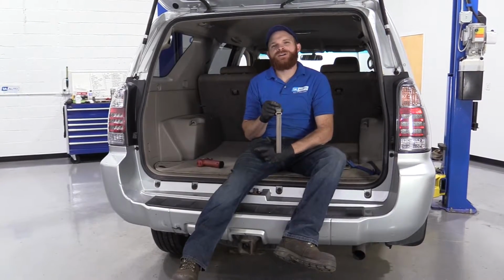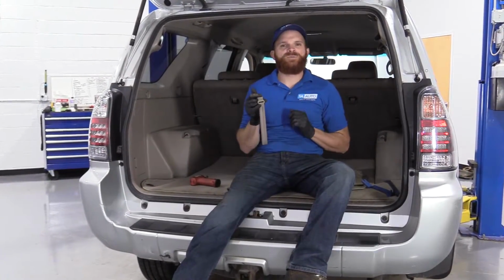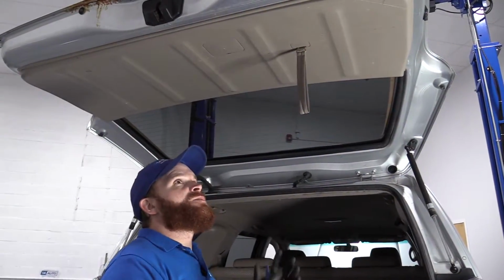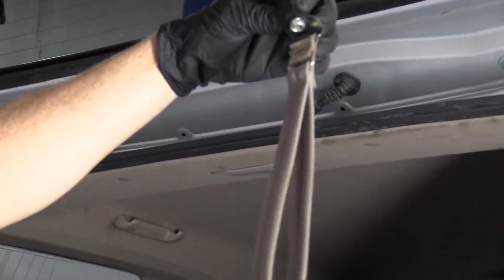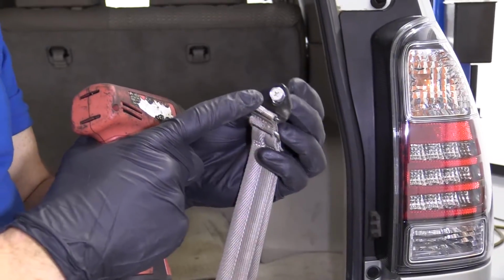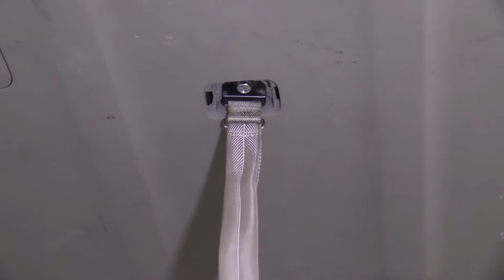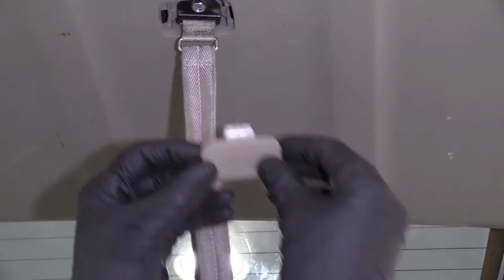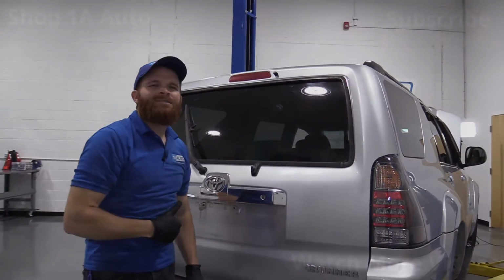How To Replace Trunk Grab Strap 03-09 Toyota 4Runner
In the video, 1A Auto shows how to remove and replace the trunk door grab strap. The video is applicable to the 03, 04, 05, 06, 07, 08, 09, Toyota 4Runner.

This repair was done on a 2006 Toyota 4Runner SR5 4.0L Sport Utility 4-Door and the process should be similar on the following vehicles:
2003 Toyota 4Runner
2004 Toyota 4Runner
2005 Toyota 4Runner
2006 Toyota 4Runner
2007 Toyota 4Runner
2008 Toyota 4Runner
2009 Toyota 4Runner

🔧 List of tools used:
• Pocket Screwdriver
• 10mm Socket
• Ratchet
• Socket Extensions